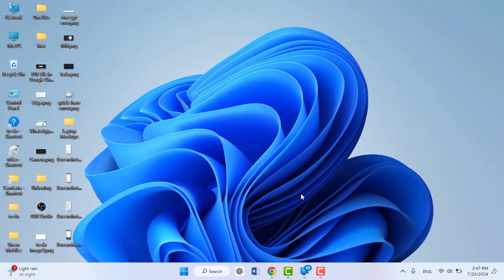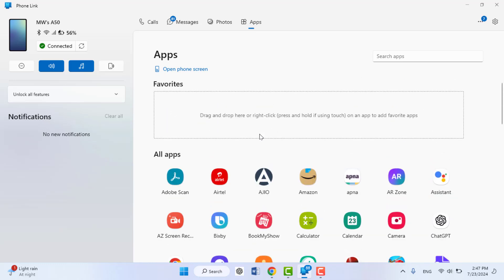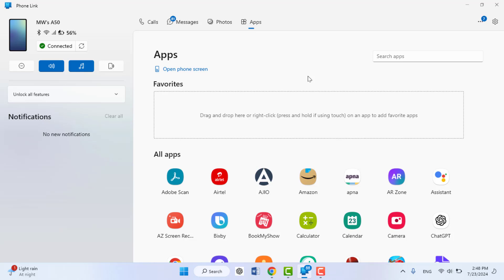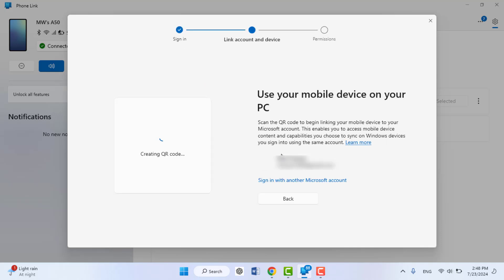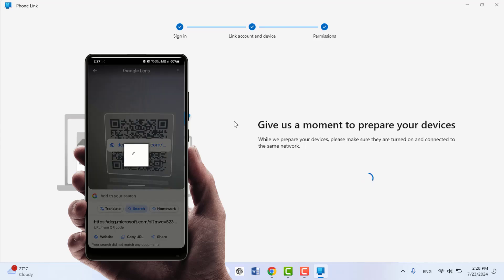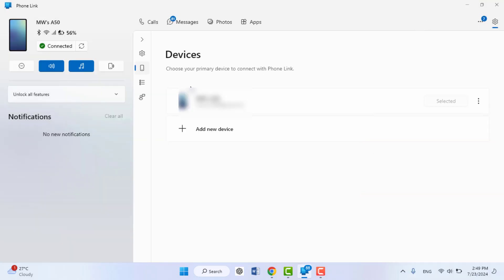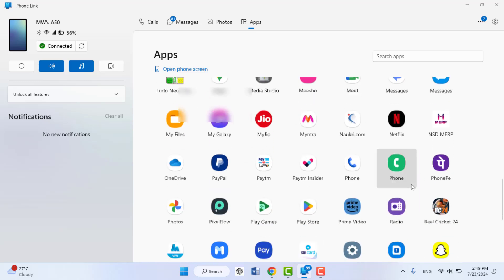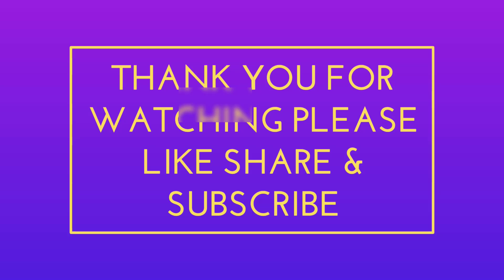How to Use Android Apps in Windows 11 Using Phone Link App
Using Android Apps in Windows 11

How to use Android apps on your Windows 11 PC using the Phone Link app! In this video, we'll walk you through the step-by-step process of setting up and leveraging Phone Link to seamlessly integrate your Android experience with your desktop environment.